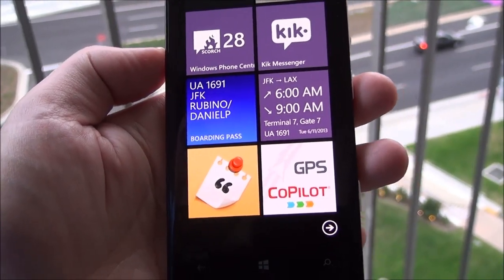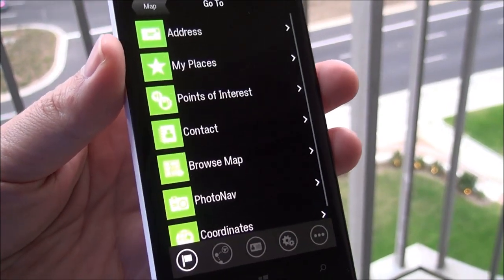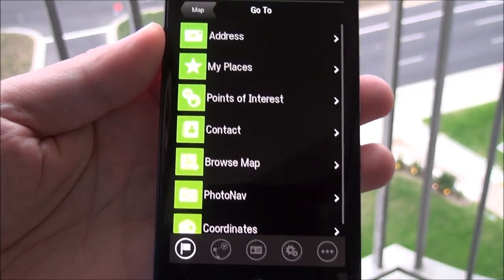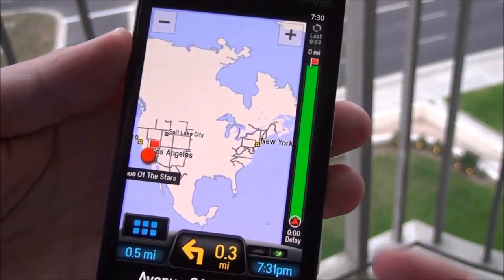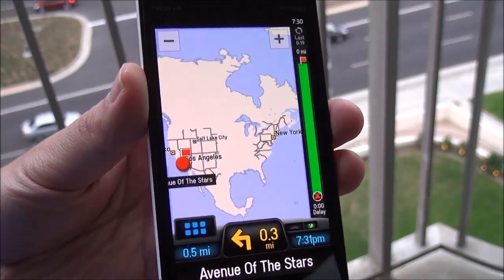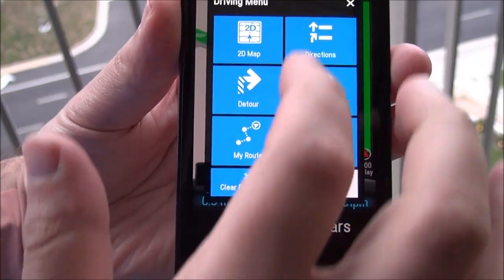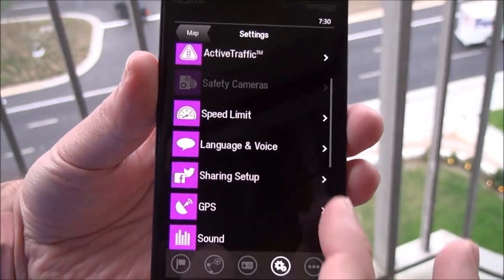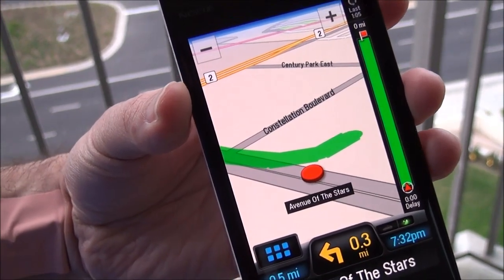CoPilot for Windows Phone 8 - Hands on of the official release app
CoPilot for Windows Phone 8 is here. We got a full tour of the app back at Mobile World Congress, but now the final public version is available for download. We do a quick hands on.